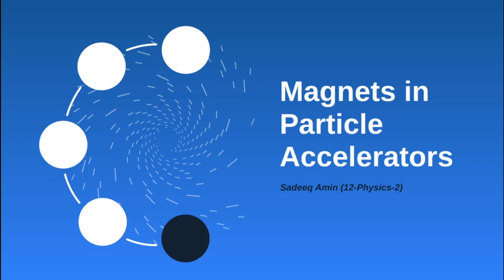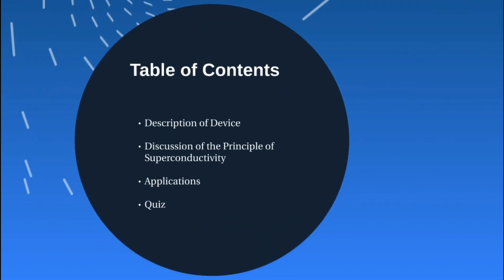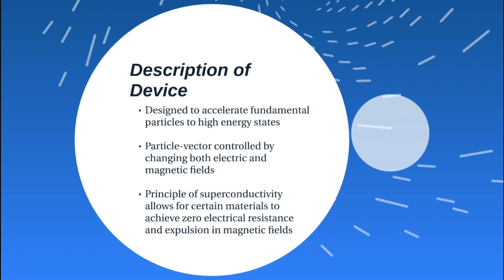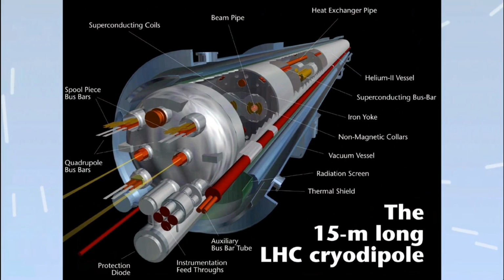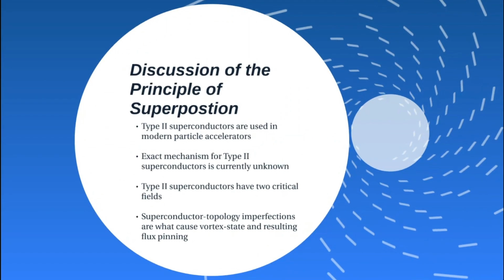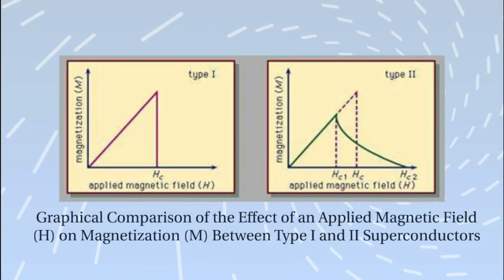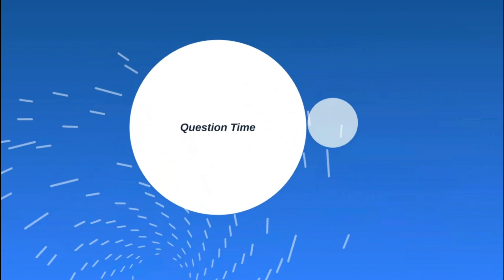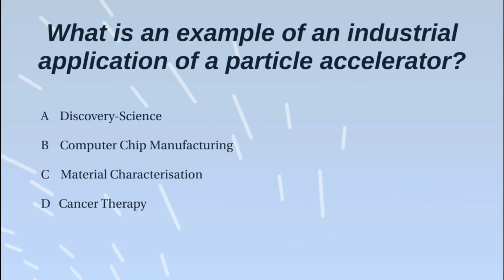Magnets in Particle Accelerators (Part B)